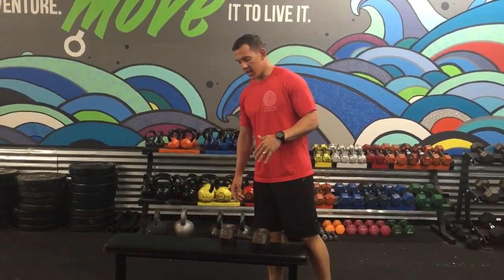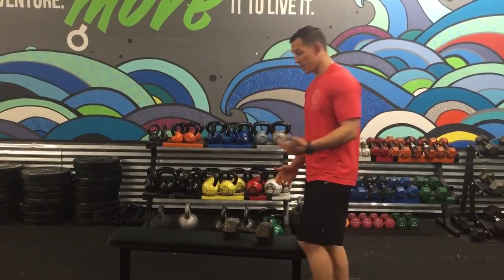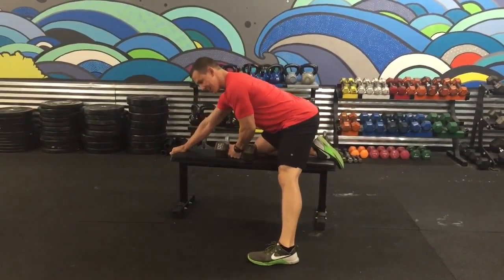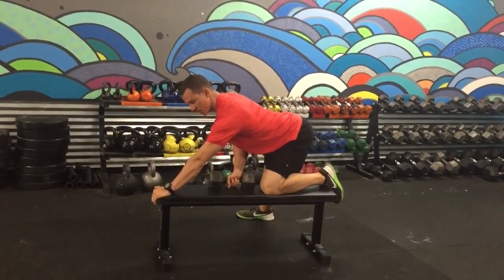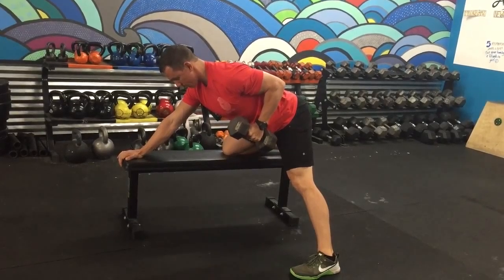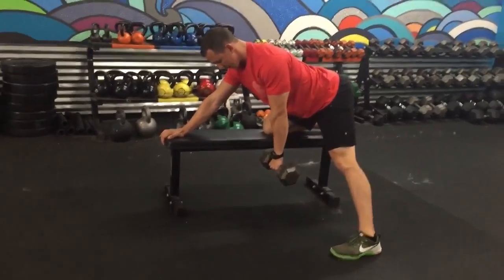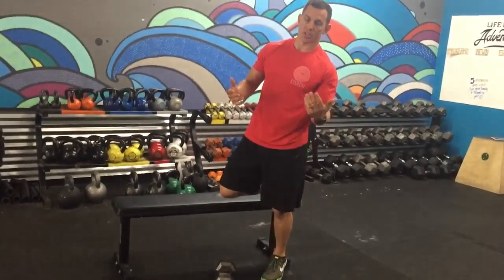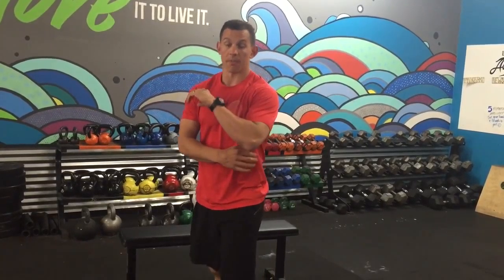Dumbbell Rows from Bench